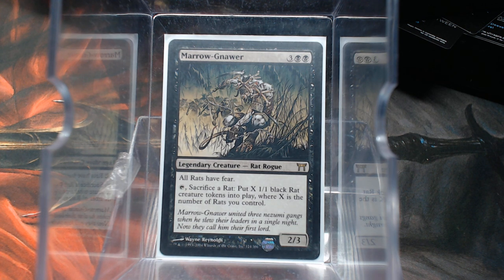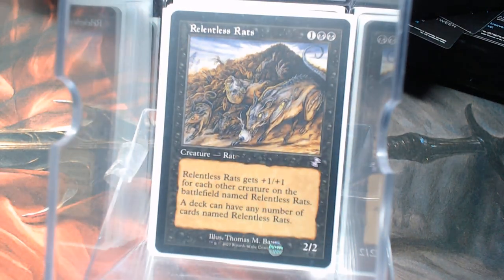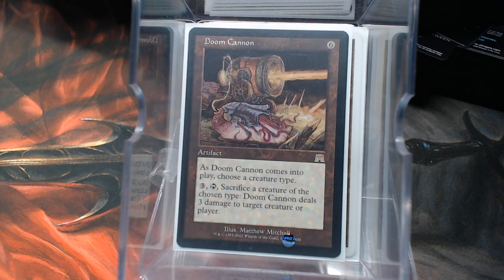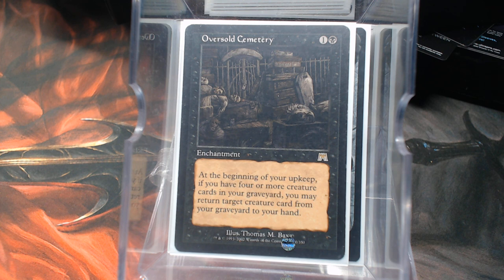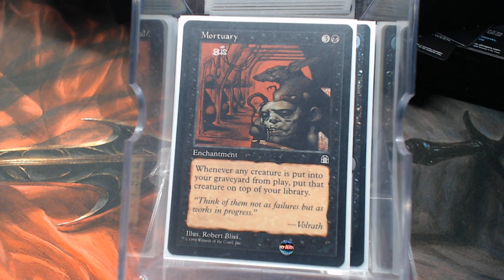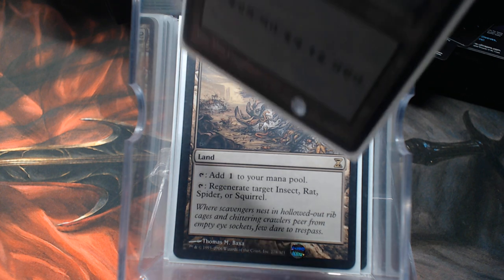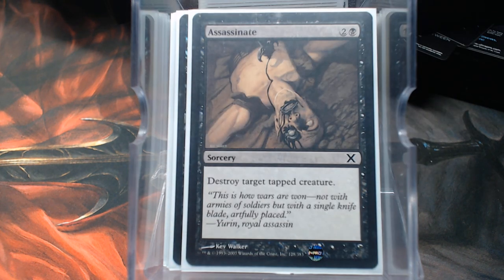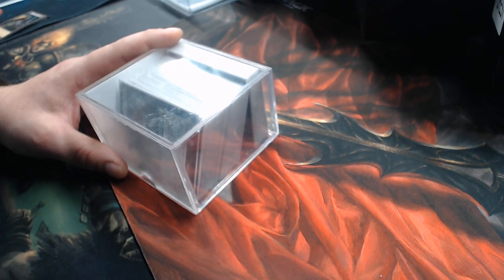Danny's Marrow Gnawer Deck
Chris Thompson
Chris Maness
Jacob Williams
Ray Steele
Young Krillin
Kenneth iver Hansen
Blake Siegwarth
Shawn Carrier
James Langley
Orbi Arrayo
Lv5Super Tuba
Sebastien Blackwell
Brent Kryda
Thiago Ennes
Baul Punyan
Jared Teague
David Ross
Ryan Albee
Chris Stewart
Andrew Nolan
Nathan Jones
Alg3braic
Links
Legends that i need